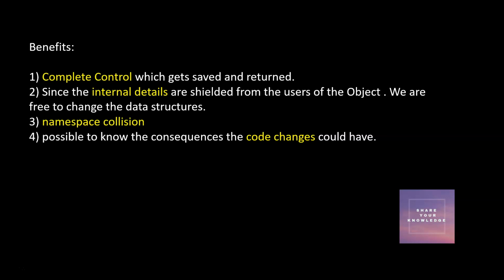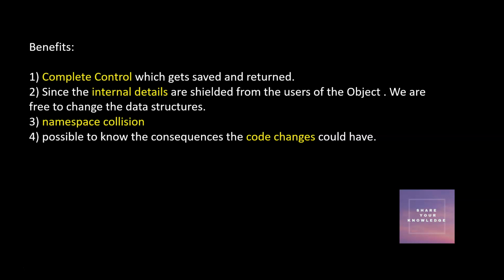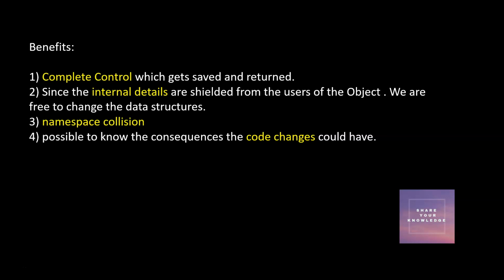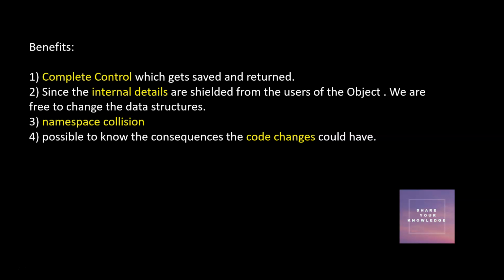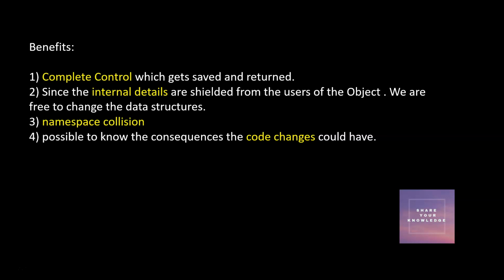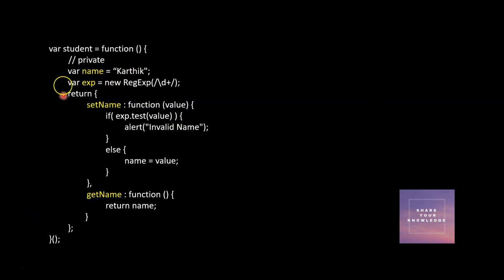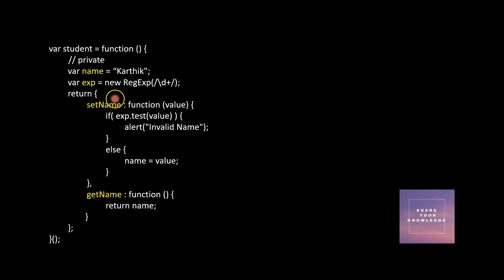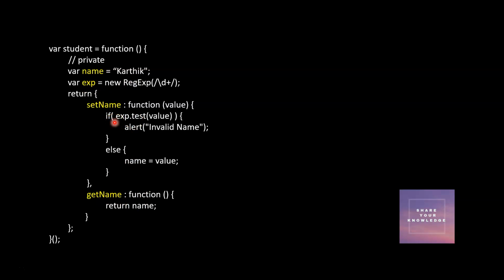Encapsulation in Javascript?